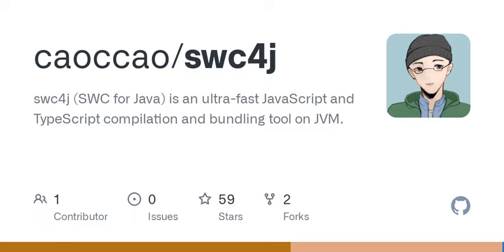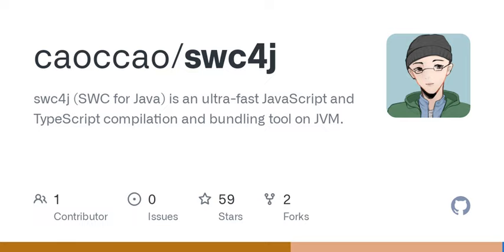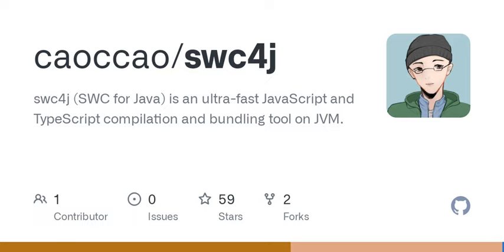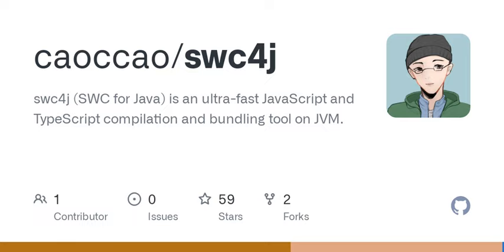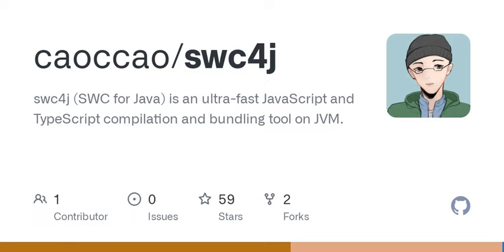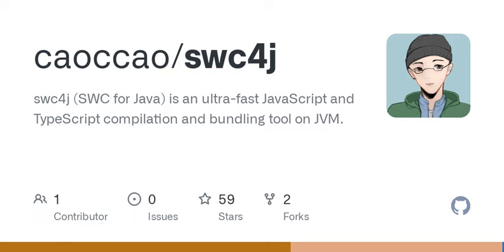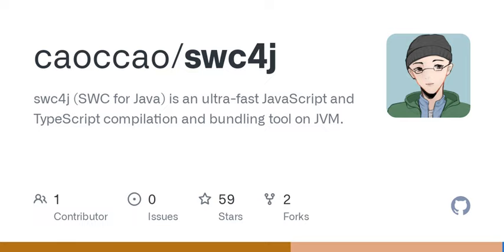GitHub - caoccao/swc4j: swc4j (SWC for Java) is an ultra-fast JavaScript and TypeScript compilati...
swc4j (SWC for Java) is an ultra-fast JavaScript and TypeScript compilation and bundling tool on JVM. - caoccao/swc4j